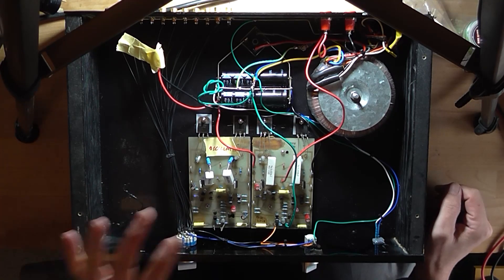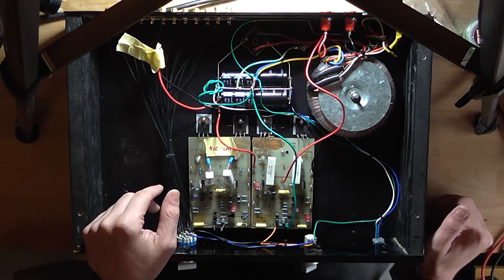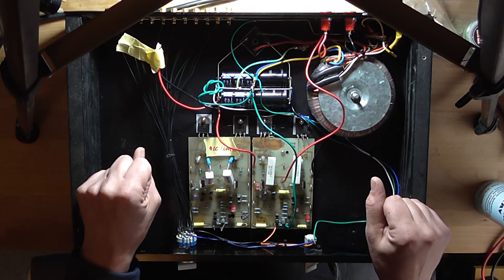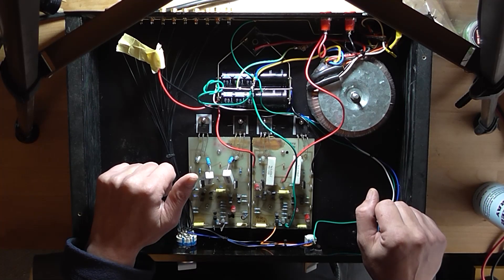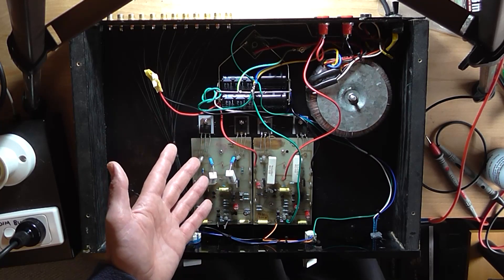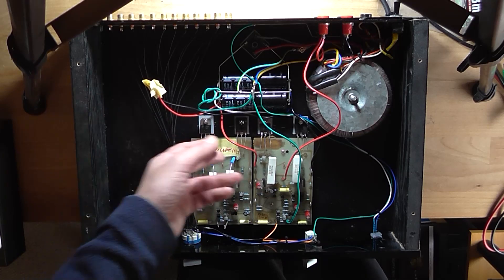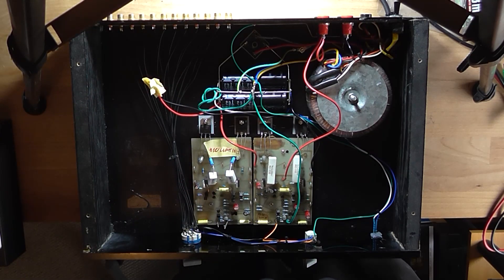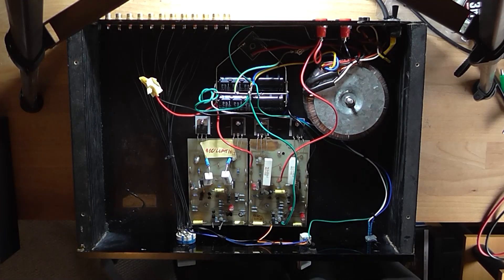Knowing When To Walk Away (NVA AP-50)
I've called it. I cannot spend any more time on this thing. Without replacing every single transistor, which is economically non-viable, it's not worth continuing. Some times, you just need to know when to walk away.